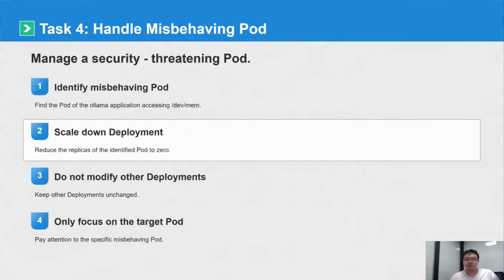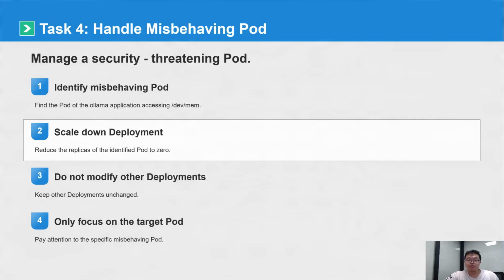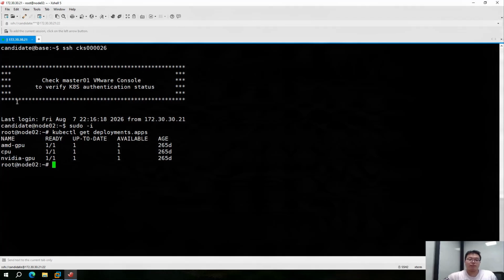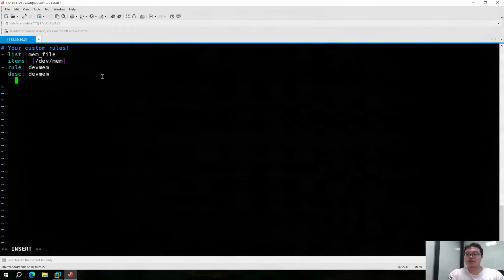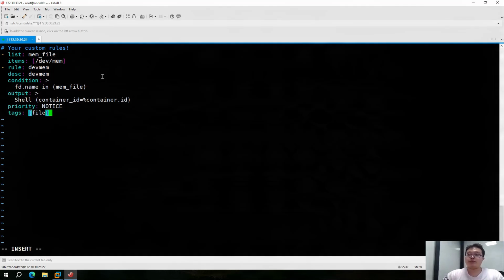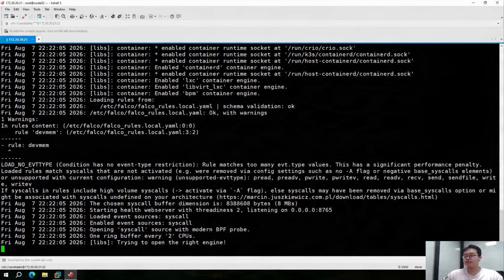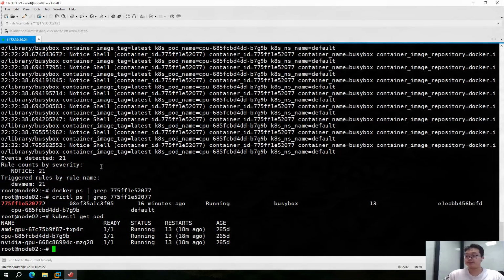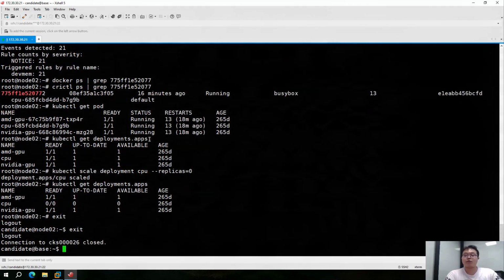CKS V1.34 Exam Questions 2026 | Question 3 Full Walkthrough (June Updated!)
206 views Jul 21, 2026
🚀 Ready to pass your Certified Kubernetes Security Specialist (CKS) exam in 2026?

This video provides an in-depth, step-by-step walkthrough of Question 1 from the LATEST CKS V1.34 exam dumps, freshly recorded in June 2026!

We won't just show you how to copy-paste the commands; we will deeply analyze the exam requirements, practical lab implementation, and common pitfalls to ensure you grab full marks on this very first question.

🔥 What you will learn in this video:
Detailed breakdown of CKS V1.34 Question 1 requirements.
Step-by-step production-grade lab implementation.
How to verify your configuration to guarantee accuracy.
Critical exam tips to save time and avoid common traps.

💡 Master the first question and build your confidence for the rest of the exam!